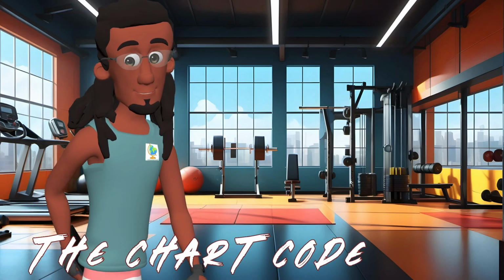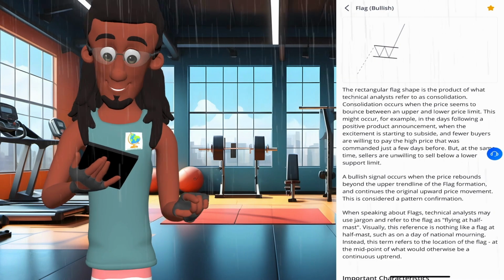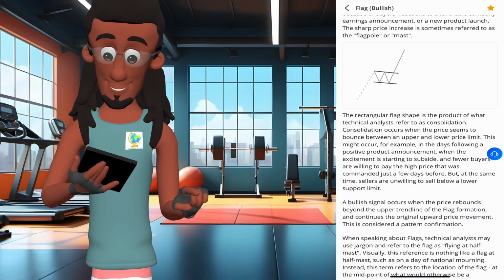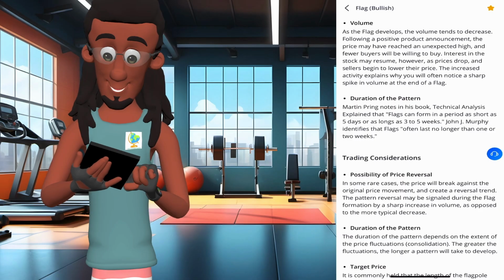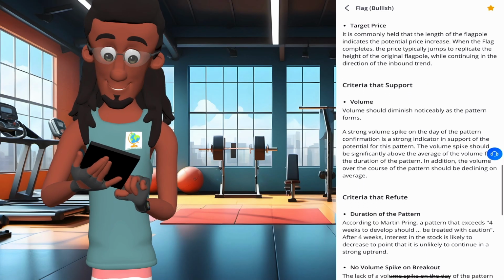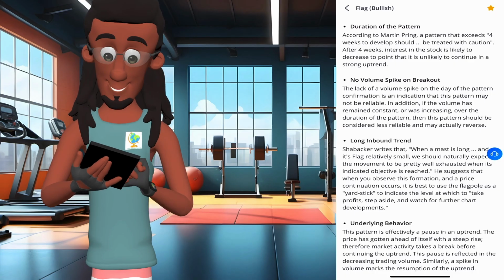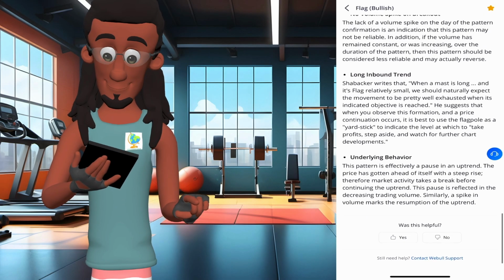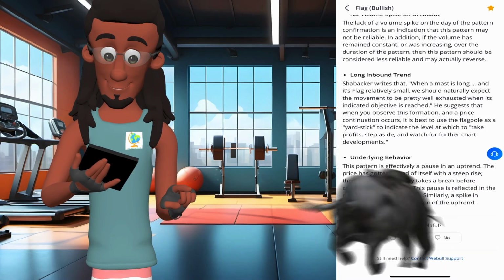The Bull Flag Explained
USE THIS TO IDENTIFY A BREAKOUT | STOCK MARKET DADDIE

A bull flag is a technical analysis pattern that signals the continuation of an uptrend after a period of consolidation. It gets its name from its resemblance to a flag on a flagpole, where a sharp upward price movement (the flagpole) is followed by a consolidation phase (the flag). This pattern suggests that the stock is taking a breather before resuming its upward trajectory.
Key characteristics of a bull flag pattern:
Flagpole:
A strong, upward price movement that forms the "pole" of the flag.
Flag:
A period of consolidation where the price moves sideways or slightly downwards, forming a rectangular or slightly sloping pattern.
Consolidation:
The flag pattern should ideally be sloped downward or move horizontally, indicating a temporary retracement or pause in the bullish trend.
Breakout:
A price move above the upper boundary of the flag pattern, indicating the resumption of the uptrend.
Volume:
Trading volume typically decreases during the consolidation phase and increases again during the breakout.
How to trade a bull flag pattern:
Identify the flagpole: Look for a strong, sharp upward price movement.
Identify the flag: Observe the consolidation period, ensuring the flag is sloped downwards or moving horizontally.
Confirm the breakout: Watch for a price breakout above the upper boundary of the flag, ideally with increased trading volume.
Enter a long position: Consider entering a long position (buying) once the breakout is confirmed.
Set stop-loss and take-profit levels: Use technical analysis tools to determine appropriate stop-loss and take-profit levels.
Important Considerations:
Confirmation is key:
Confirm the bull flag pattern with other technical indicators, such as RSI or moving averages, to avoid false signals.
Beware of false breakouts:
A false breakout occurs when the price breaks above the flag but quickly reverses and moves back within the flag.
Market conditions:
Be aware that market conditions can change, and what appears to be a bull flag pattern may lose its significance due to a shift in market sentiment.